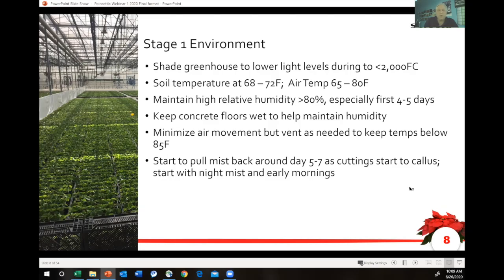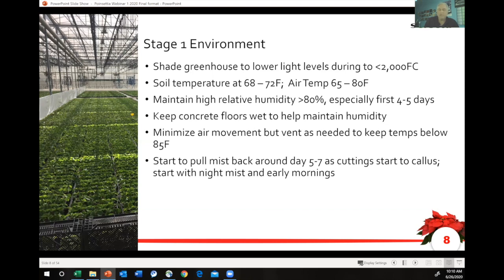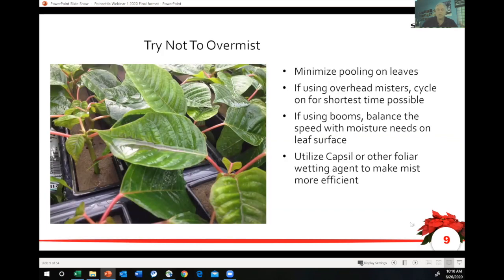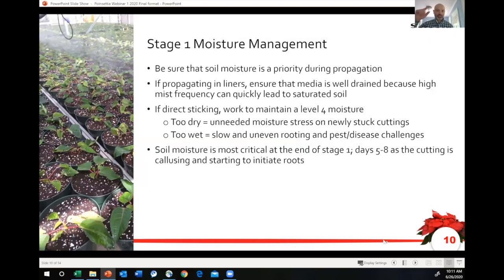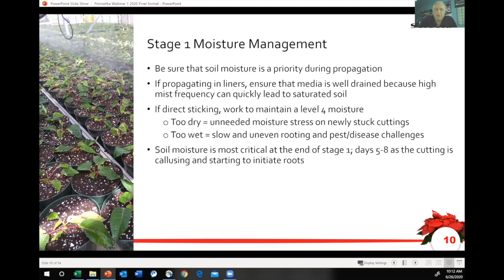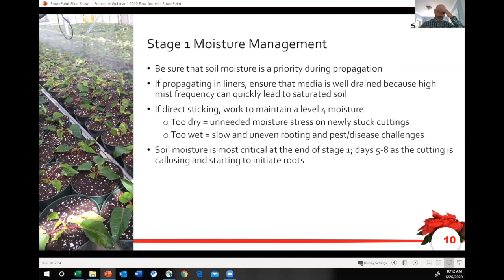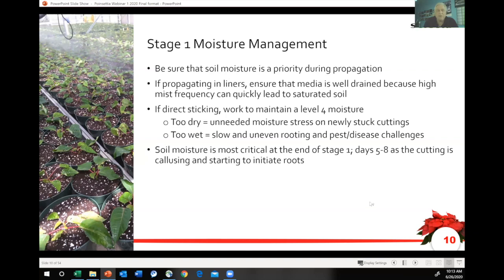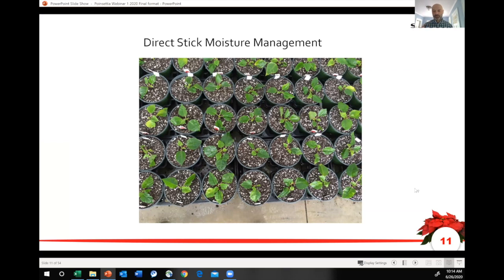Tech On Demand: In the Break Room - Poinsettias (Part Three) Moisture Management in Propagation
In this video, presenters James Doukas, Jason Twaddell and Gary Vollmer from Ball Seed and Selecta One cover Stage 1: Moisture Management (with a few minutes on lighting) to help you start your poinsettia crop.